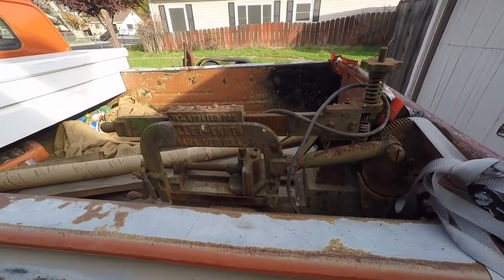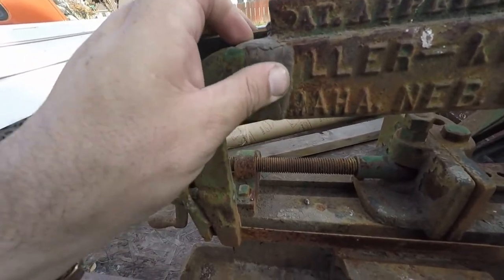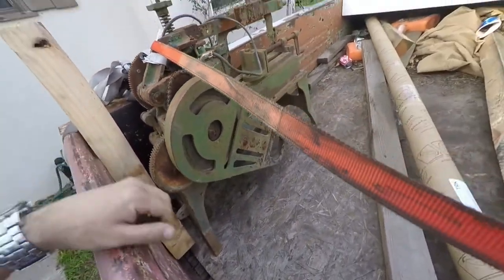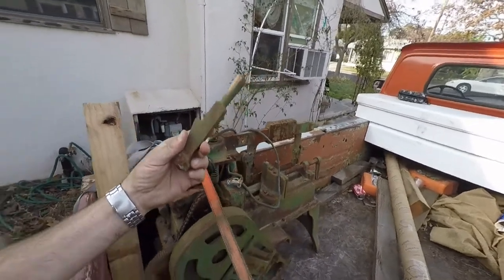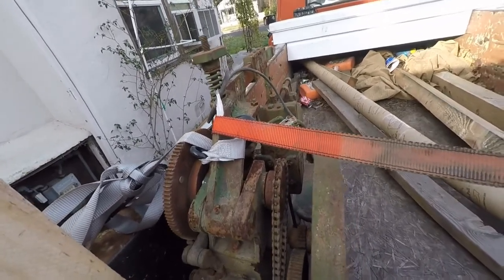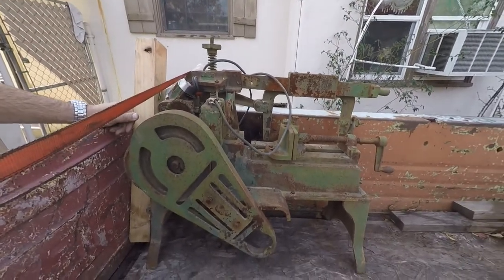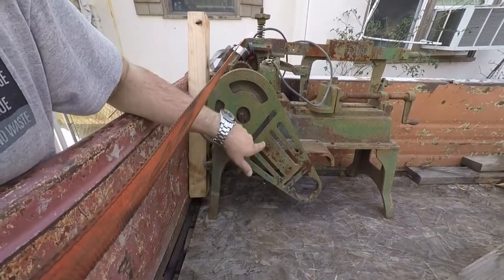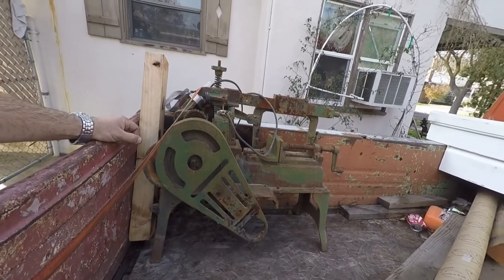survey of the Miller Knuth power hack saw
look what came home with me a vintage miller kunth power hack saw.